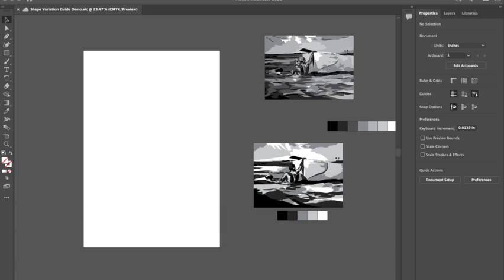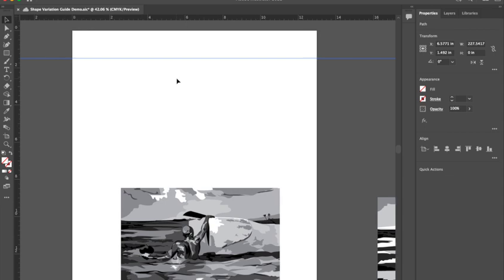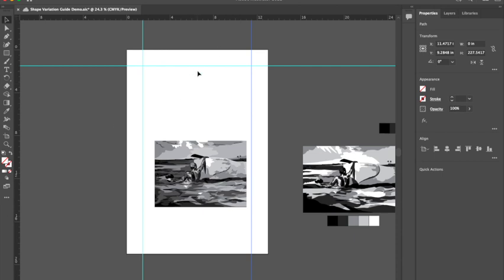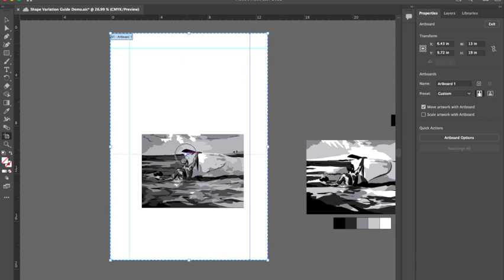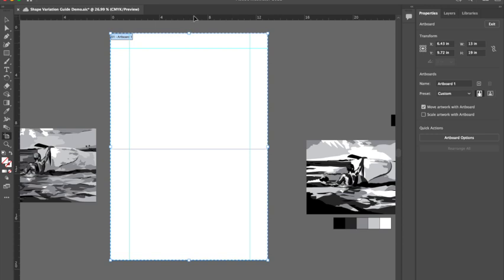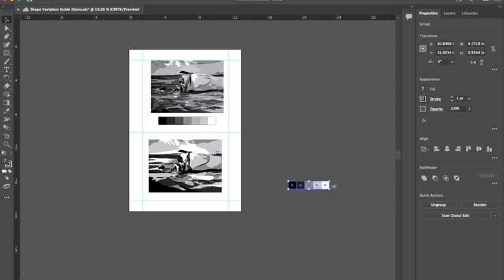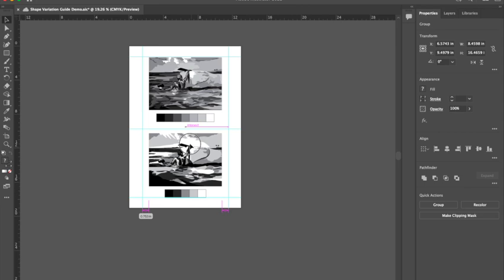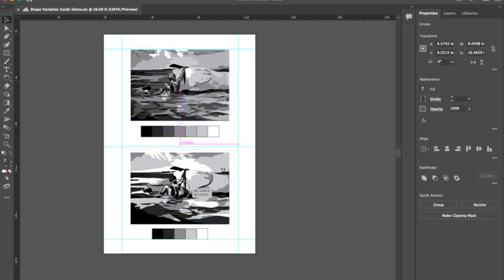Closed Value Shape Rulers and Guides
This video explains how to rulers and guides to help format your closed value shape assignment